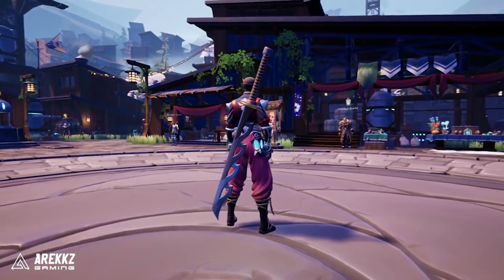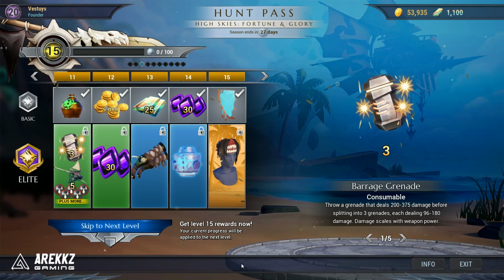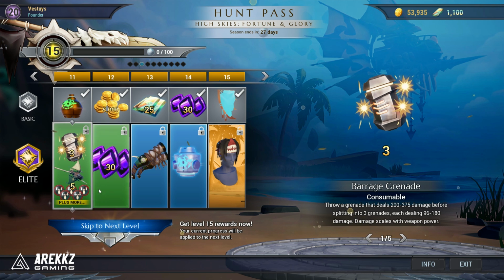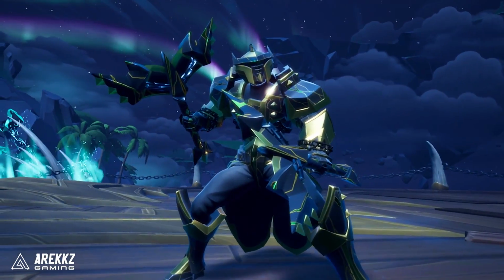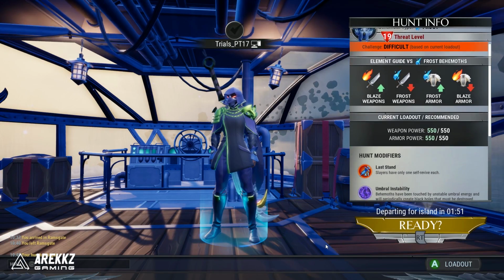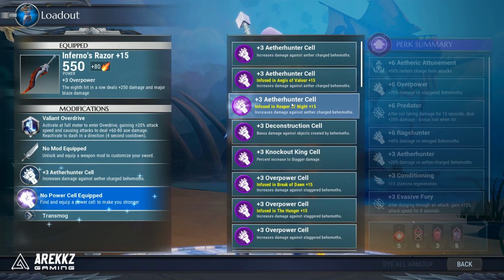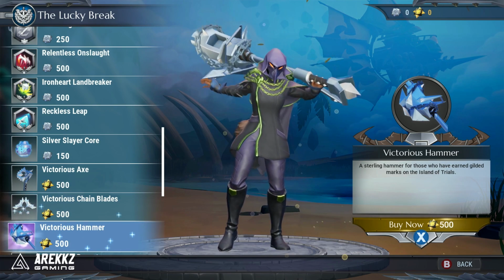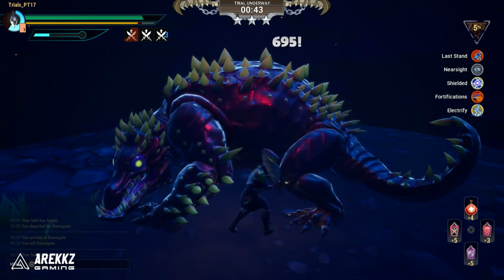DAUNTLESS | New End Game Trials & Rewards + New Fortune & Glory Season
Join the hunt!
Thanks to Phoenix Labs, the studio behind Dauntless, for sponsoring this video.